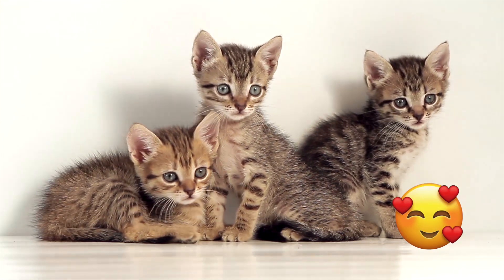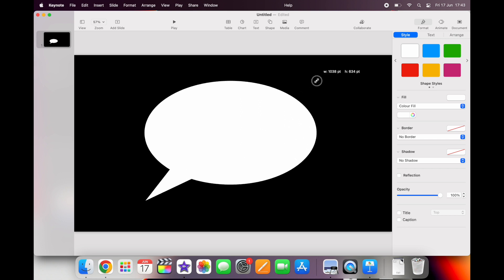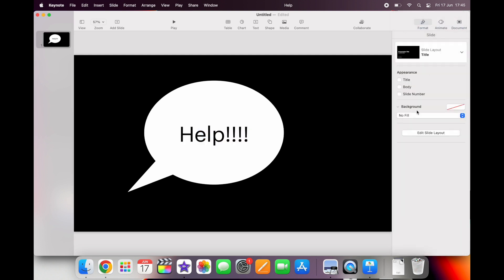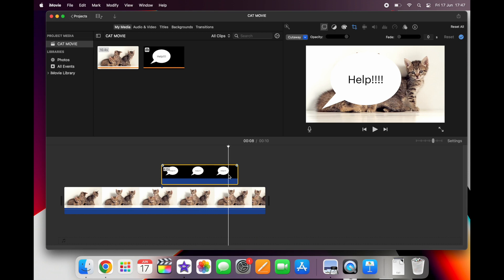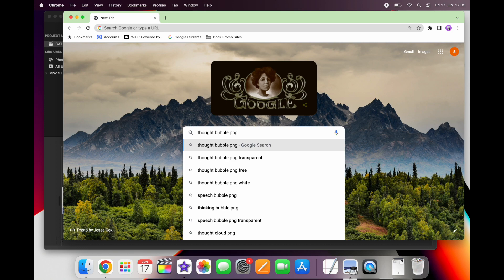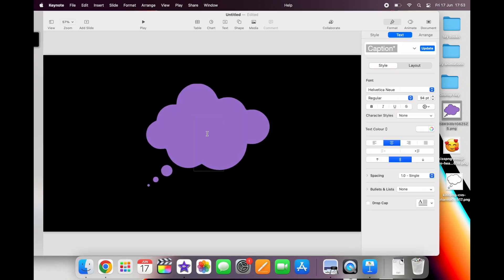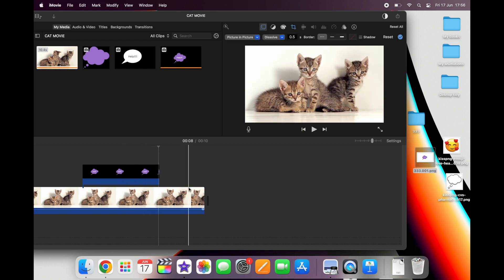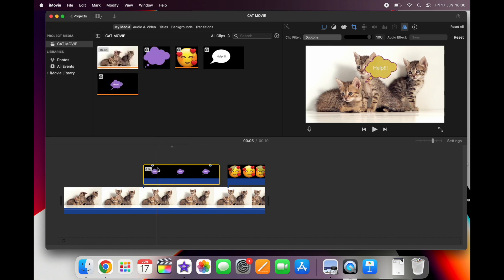How to add speech bubble or thought bubble or other graphic like emoji to your video in iMovie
Editing your iMovie and adding in a graphic is super simple with this tutorial.